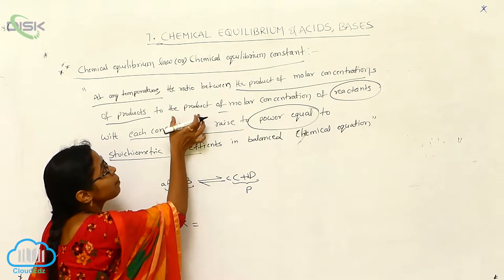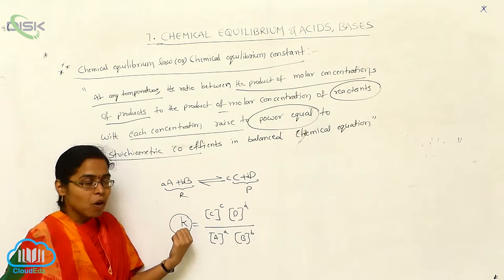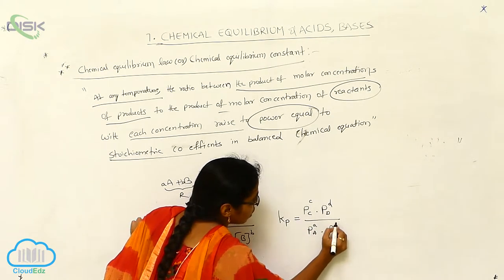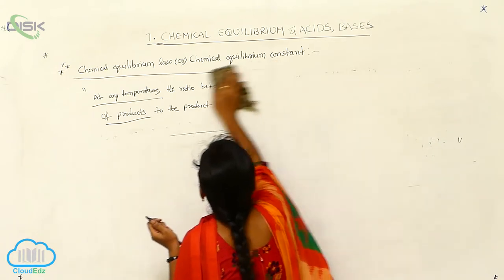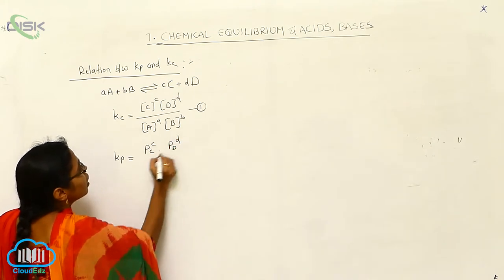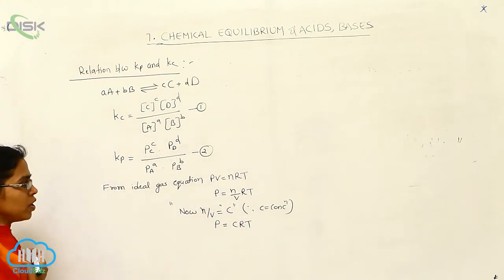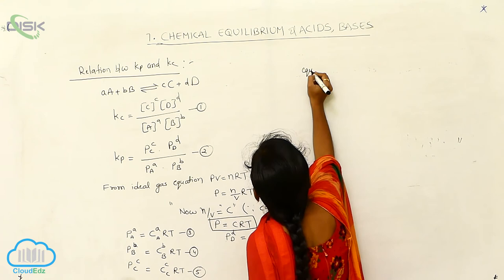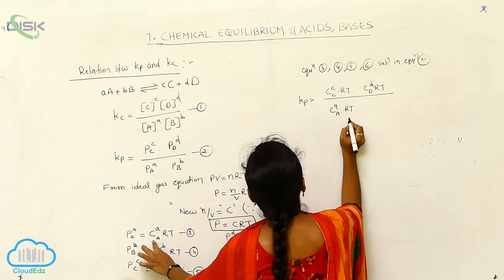Homogeneous equilibria || Relationship Between Kp and Kc1 || Disk Telangana